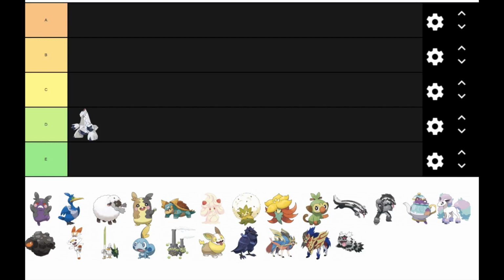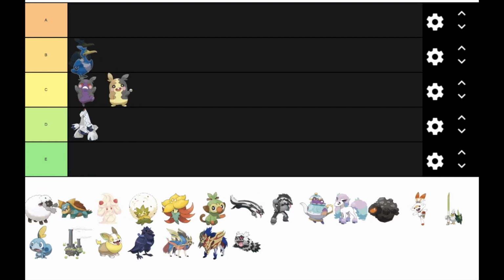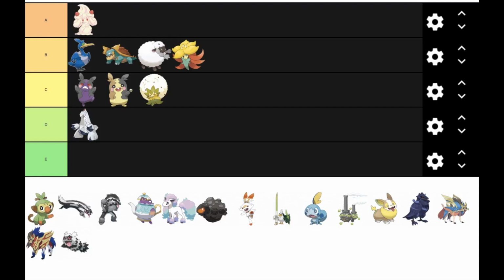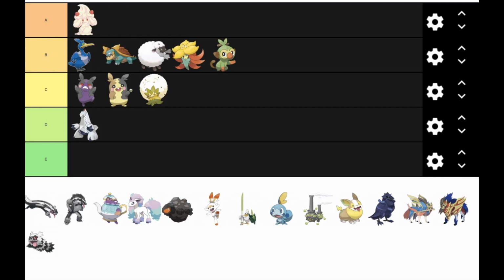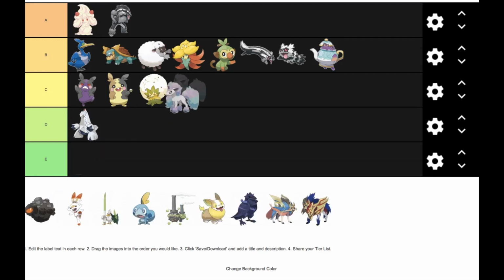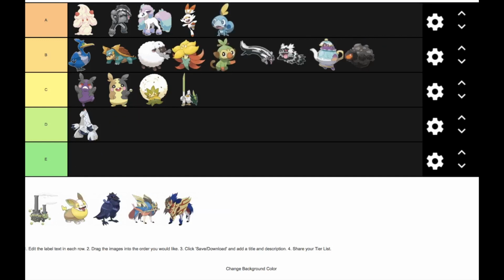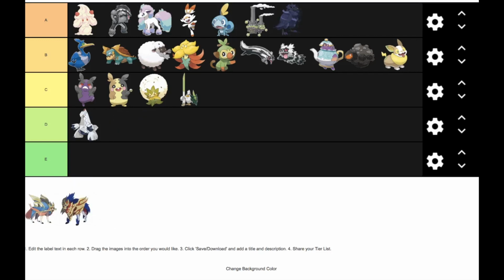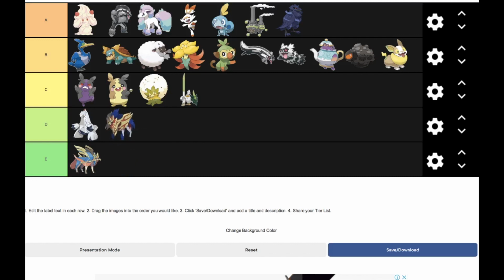Amazing Pokemon Sword & Shield Pokedex Ranking!!!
Hey my Pokè Peeps! Today I try something different by ranking the Pokemon Sword and Shield Pokedex so far! Ill be giving my opinion on all of the Pokemon not only from a design point but abilities and typings!